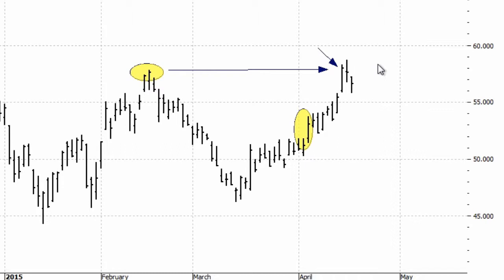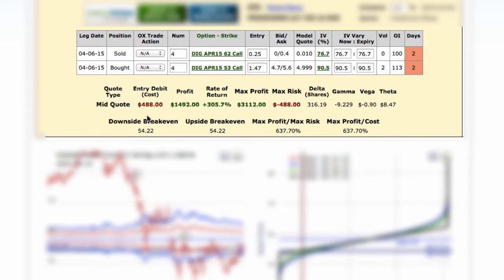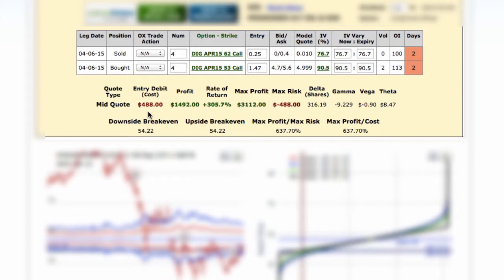Options Trading - Taking Profits On Oil Trade - How We Tripled Our Money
Options Trading. In this video I discuss how we tripled our money by taking profits on our oil trade, generating over 300% profit.

We invested just under $500 and generated a profit of nearly $1,500.

A great way to trade commodities using options, allowing us to trade with high probability using options with limited risk.

This video walks you through the complete trade setup, the stock chart pattern, the options trade constructed, and how we closed the trade for a nice 300% ROI.

This video follows on from the initial setup and entry of the position, you can watch